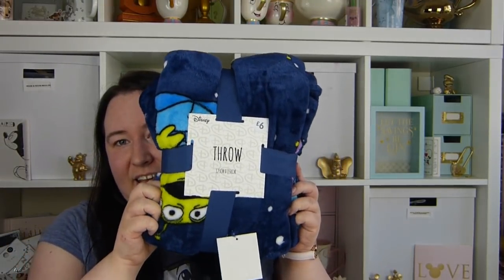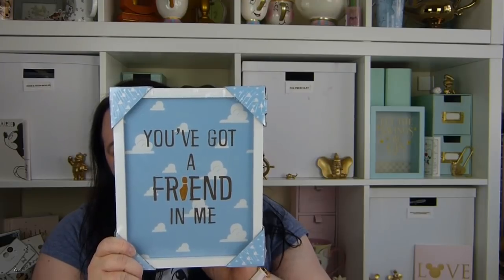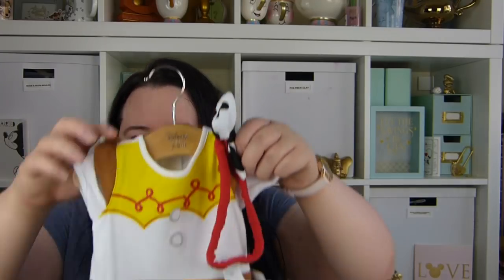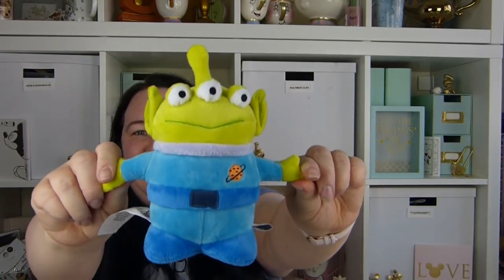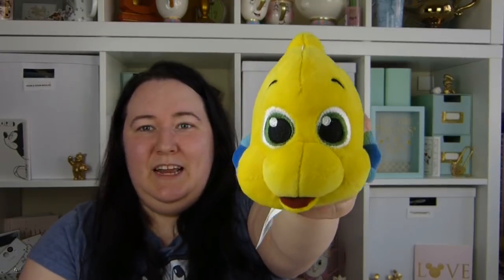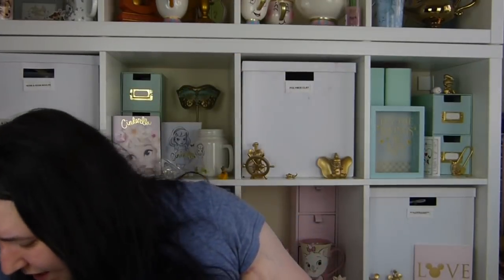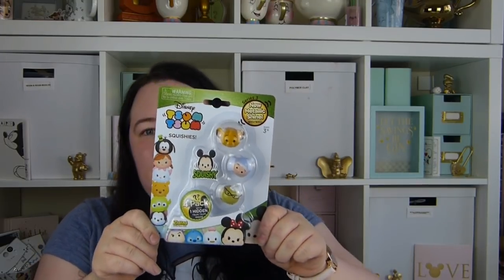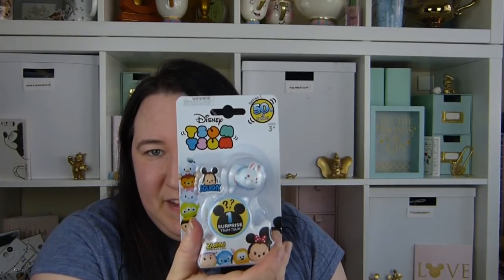Disney Haul #34 - Primark, Disney Store & GAP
Primark
1. Alien Throw - £6
2. Toy Story Wall Art - £2

Disney Store
1. Alien Mini Soft Toy - £7.95
2. Jessie Beanie - £7.95
3. Woody Beanie - £7.95
4. Flounder Mini Soft Toy - £7.95

GAP
1. 101 Dalmatians Baby Leggings - £2.79
2. Lady & The Tramp Leggings - £2.79

The Entertainer
1. Tsum, Tsum Squishies 4 Pack - £1
2. Tsum, Tsum Squishies 2 Pack - £1

Ebay
1 Jessie Sleep Suite - £1.50

Shpock
1. Jessie Costume (Originally from Disney Store) - £12.95